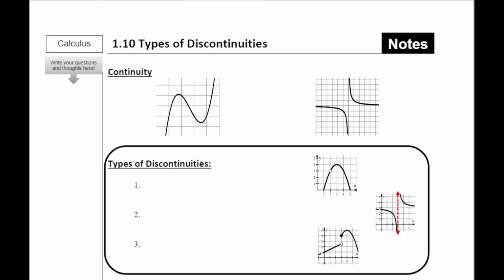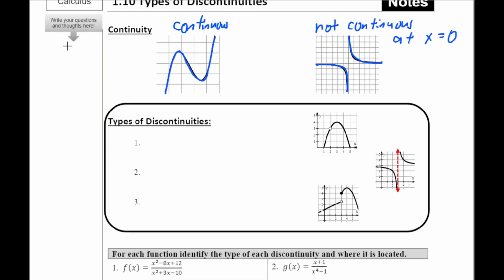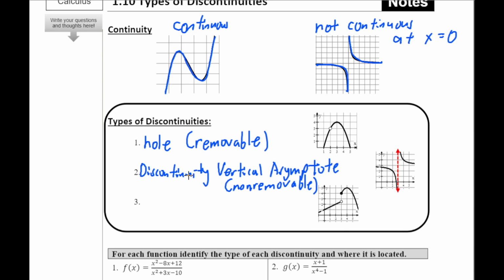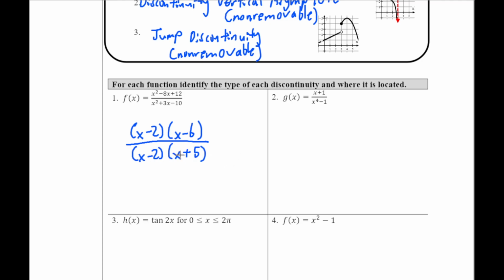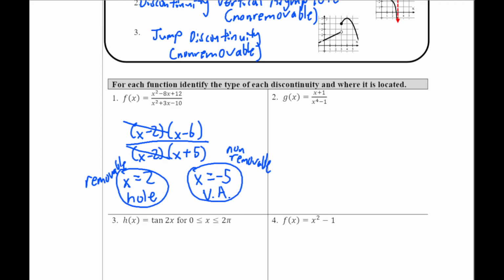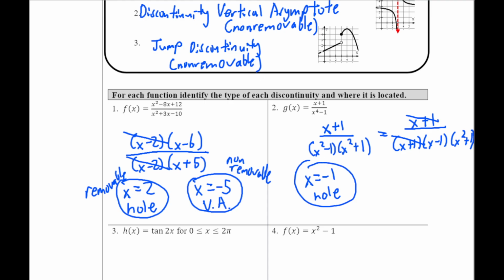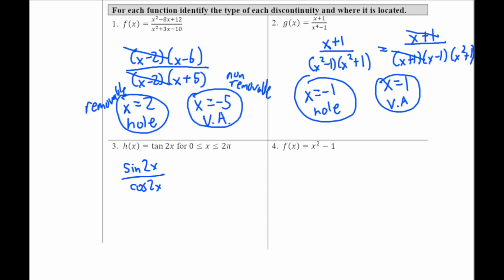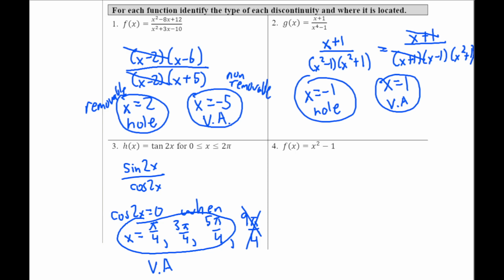AP Calculus: 1.10 Exploring Types of Discontinuities